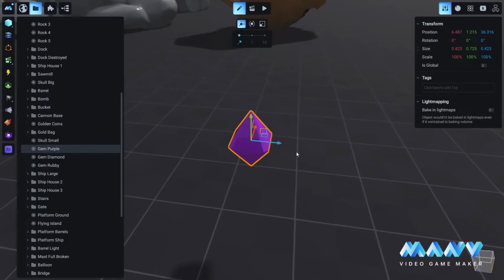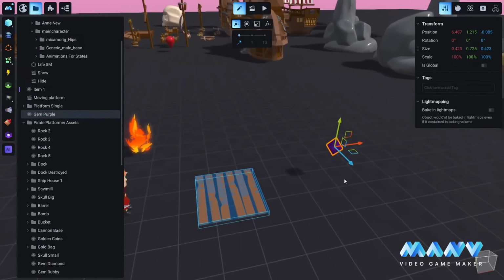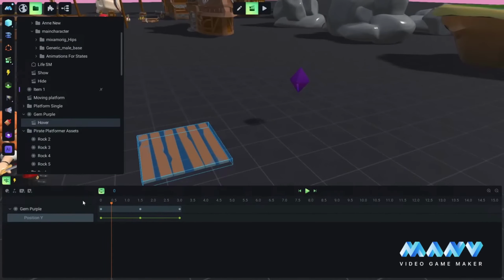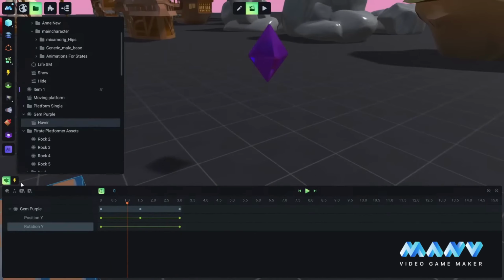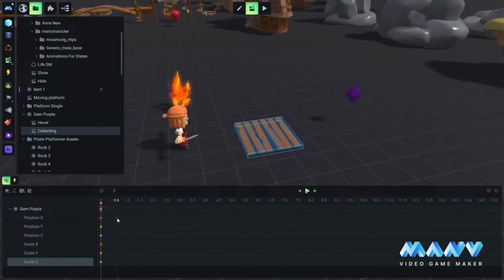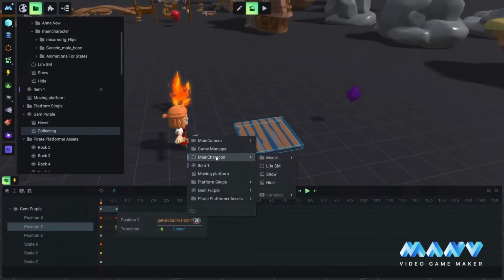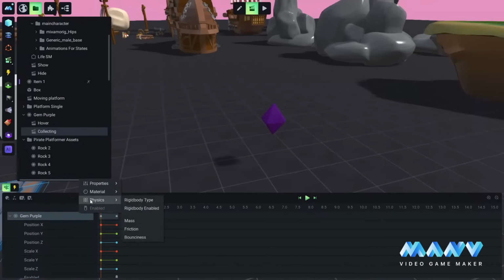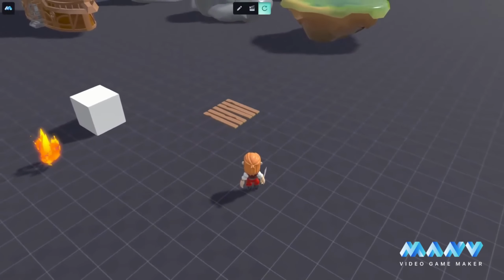MANU Tutorial: Collectibles